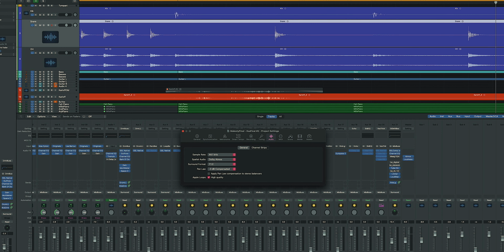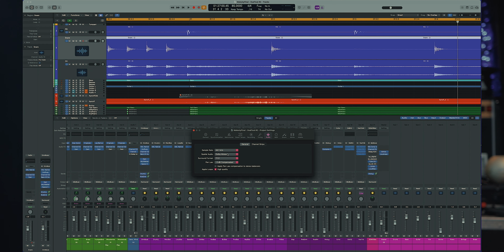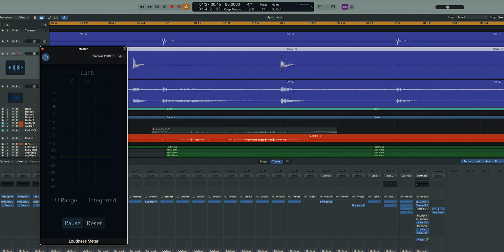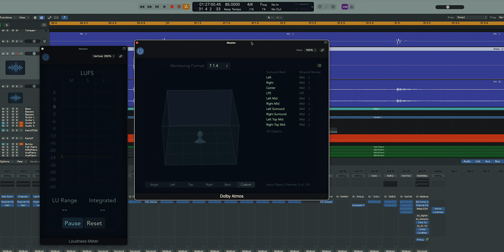Logic Pro 10.7 // Dolby Atmos made EASY?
Logic Pro 10.7 is here, with Spatial Audio!

💿 My New Single: Sometimes A Smile

✅ My Dad's biography "Of Stars and Strings"
✅  Sea of the Unknown by Jay Swanson

🎥  Video of Worldwide collab song

🎧 Brainsmack Album

🎧 Listen to My Album "Auris Theatrum"

⏰ Timestamps
0:00 - Start
0:24 - Intro
1:28 - Join
1:39 - Logic Pro X 10.7
3:41 - Atmos Plugin
4:22 - Patron Thanks
4:27 - New Sounds
4:41 - Loop Grid
4:54 - New Album Coming!
5:15 - Merch

✅ Osmo Pocket
✅ Canon EOS M3 Camera
✅ Canon EF-M 11-22 Lens
✅ Canon Lens Hood

✅ Siriu Tripod
✅ Rode Video Micro
✅ C Bracket
✅ Camera Bag
✅ Mini Light
✅ FalconEyes Light SO 28TD
✅ Godox SL-60W

✅ Manfrotto Smart Clamp
✅ Guanhe Leather Case
✅ TOP-MAX Battery
✅ Lav Mic (price on Purple Panda has risen but I think it's worth every penny, great company)
✅ JVC SP-AD50 available in Currys for €20
✅ Jabra Move Bluetooth Headphones
✅ Amazon Fire Tablet
✅ iFixit Pro Toolkit

✅ Lauten Audio LA-320

✅ My album "Auris Theatrum"

☘️ Filmed in Kinsale, Co Cork, Ireland. ☘️